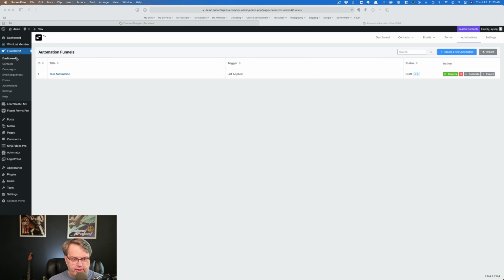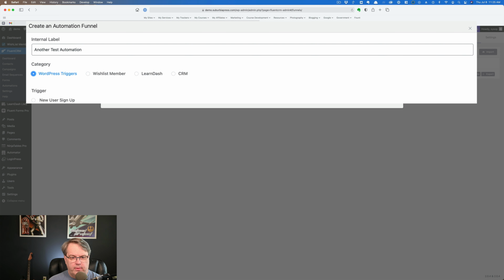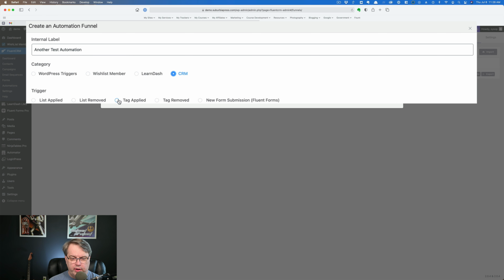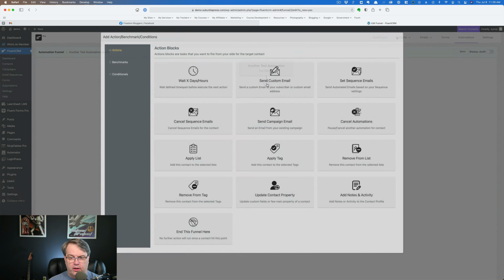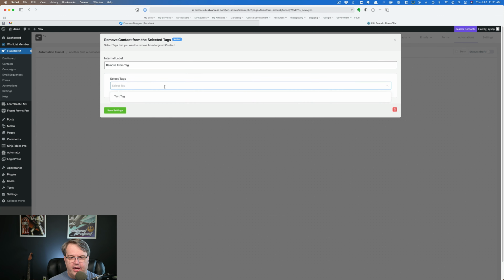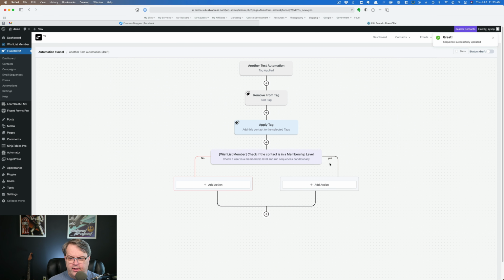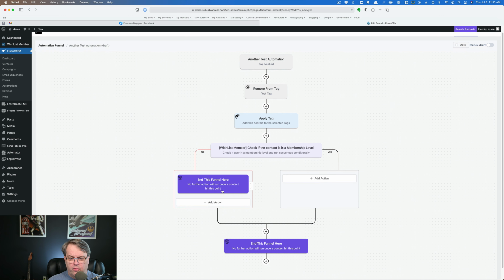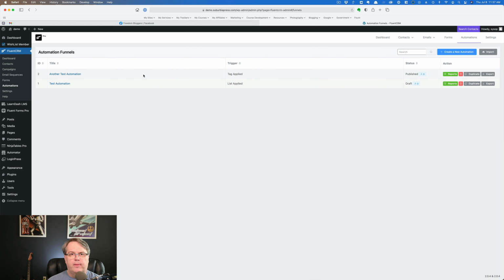FluentCRM Automation Funnels: POWER Your Email Marketing Automation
Use FluentCRM Automation Funnels to power our email marketing automation engine. With Automations in your FluentCRM environment, you can help your subscribers into the right lists or apply the right tags so you provide the information they need as they journey and interact with your business.

Funnels bring Lists, Tags and Emails to serve your subscriber when they interact with your business. Automations make sure you give the right message to the right customer at the right time.

Not sure when to make an offer? Plan out the customer journey and let the automation serve them when they're ready to receive it.

WORDPRESS PLUGINS

WORDPRESS THEMES

MEMBERSHIPS & SERVICES